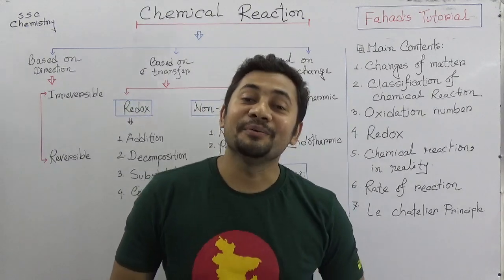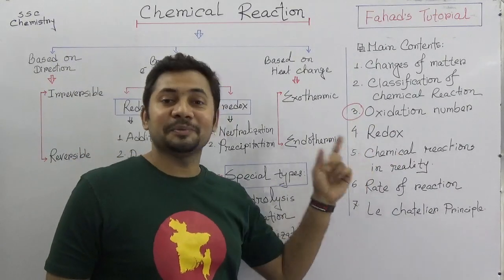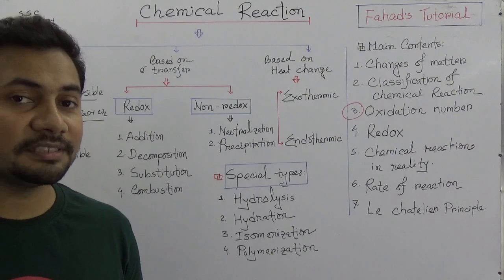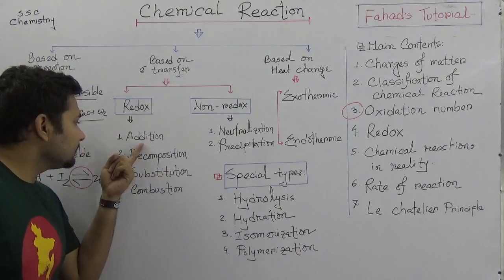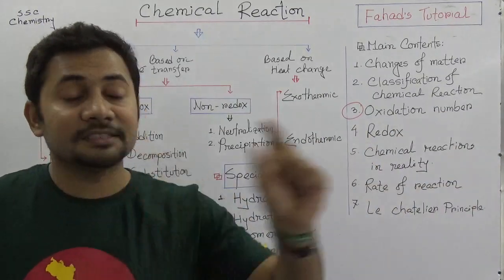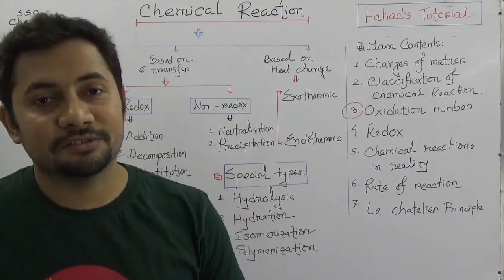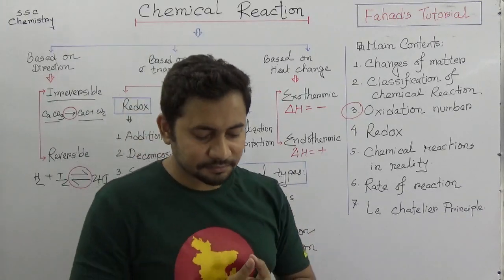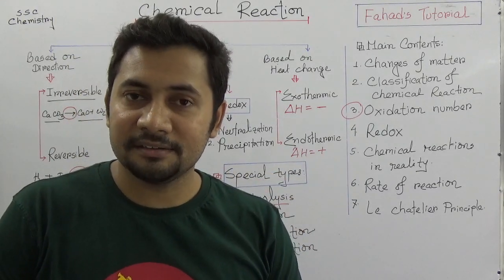01. Introduction to Chemical Reaction | SSC Chemistry | English Version | Fahad's Tutorial